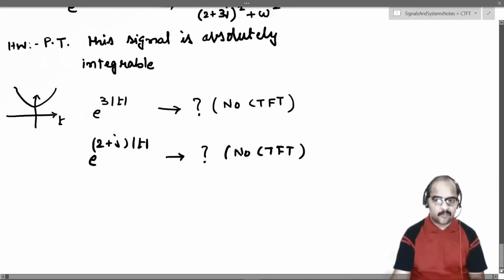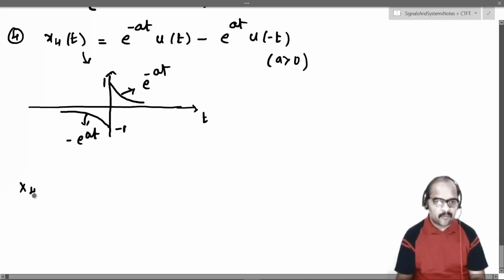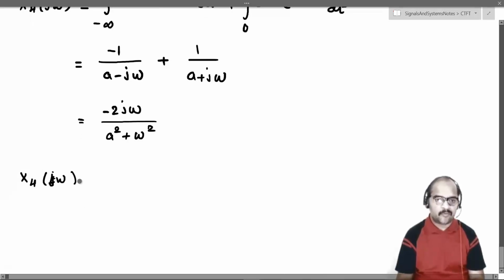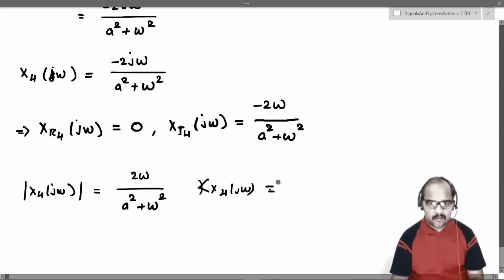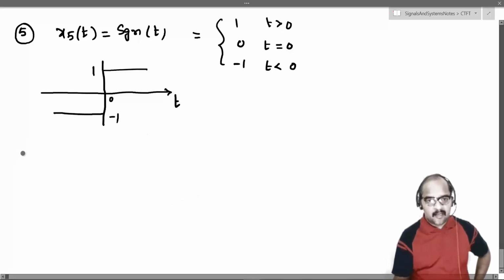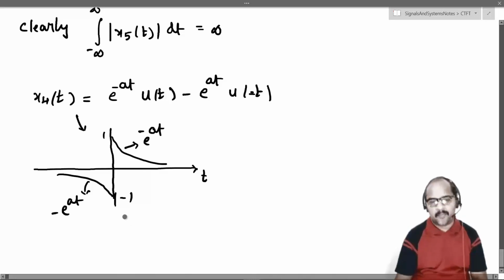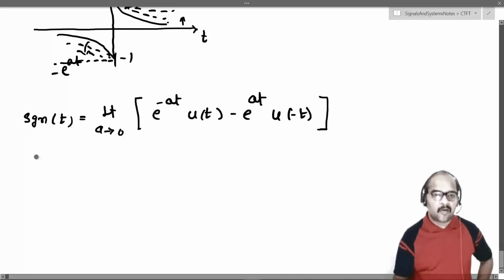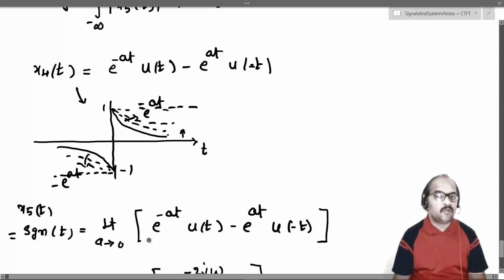Lecture 1f - CTFT Examples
In this video, we will evaluate CTFT of Laplacian signal and that of signum function.